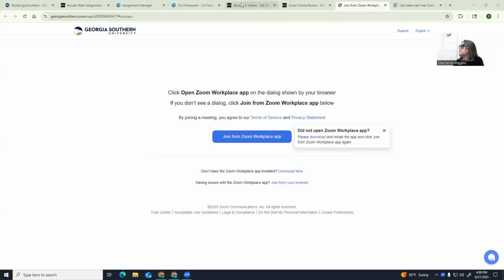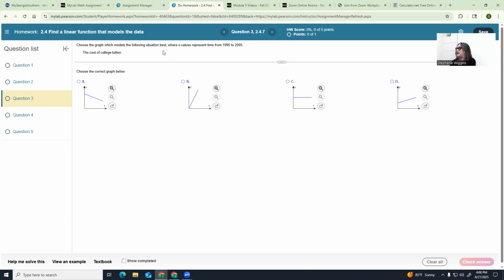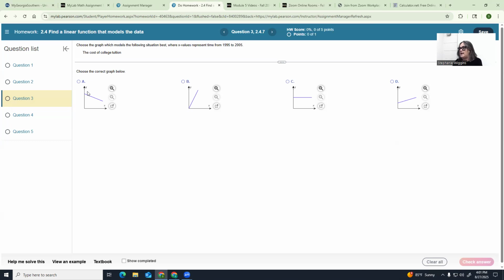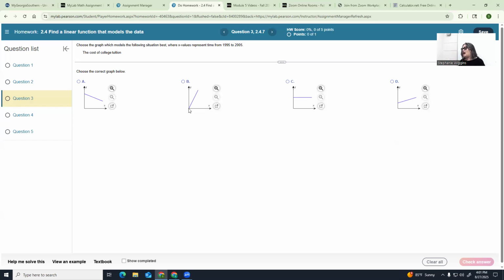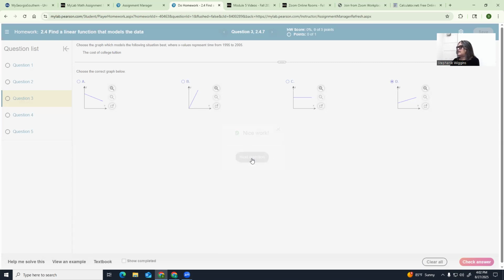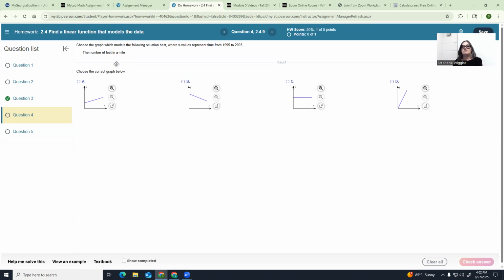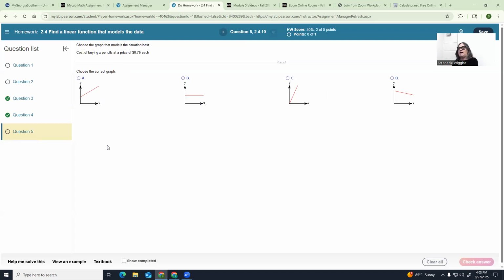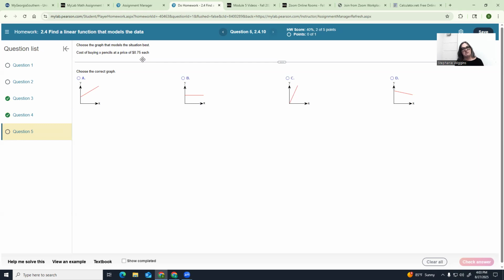2.4 Find the Graph that Models the Linear Function